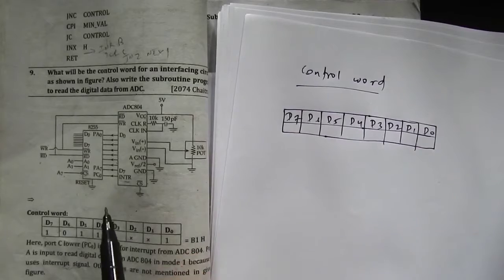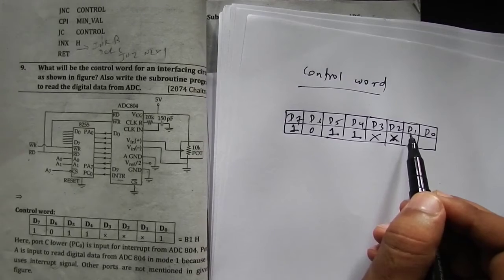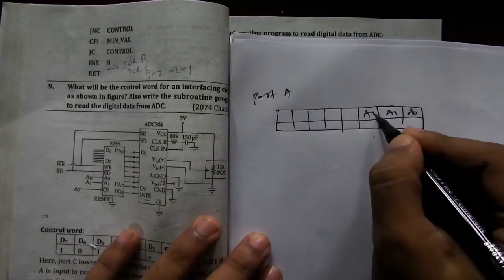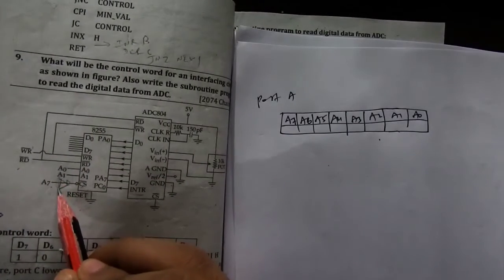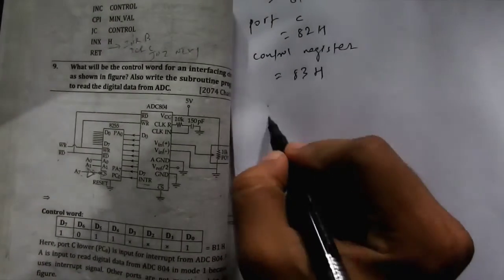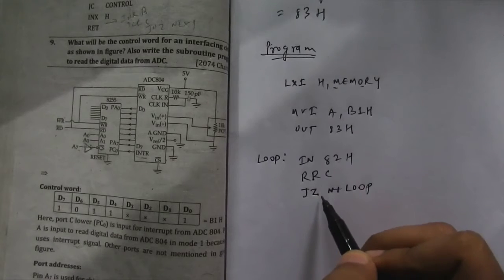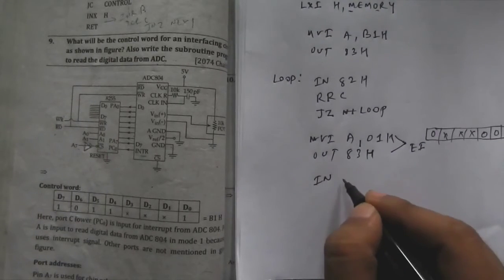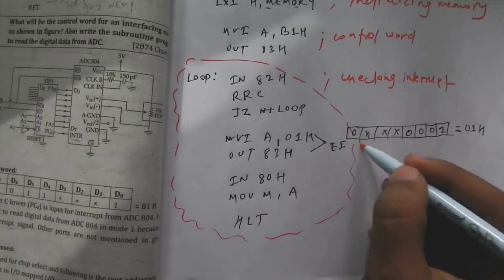Parallel interfacing with microprocessor based system Problem 02 Instrumentation II